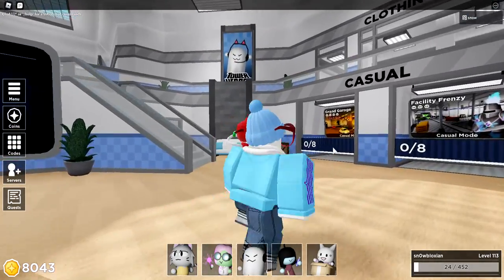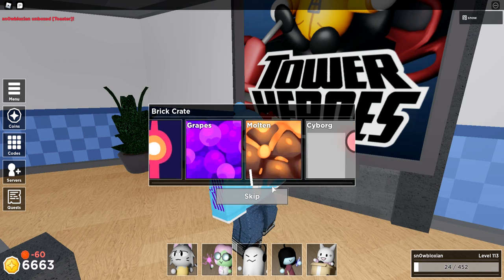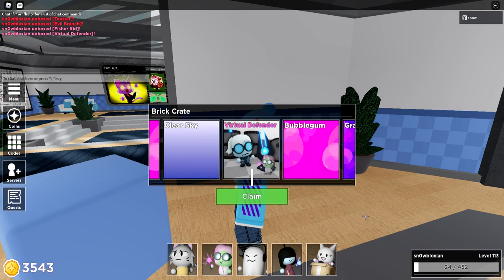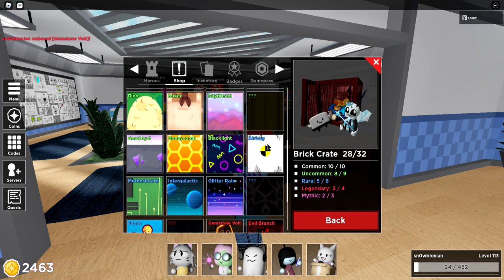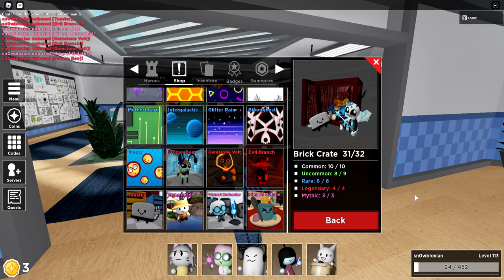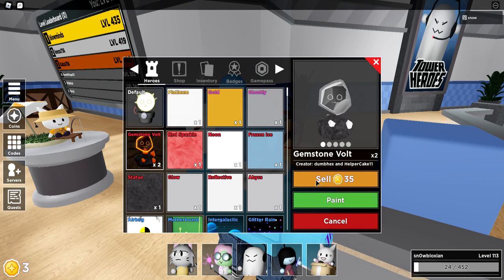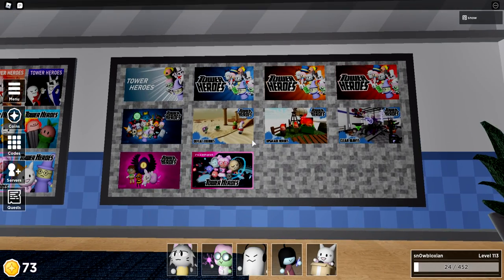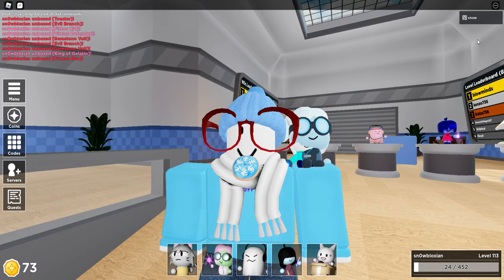[SWEAR WARNING] Opening the Brick Crate - What the RNG... (Tower Heroes)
Today we open the Brick Crate in Tower Heroes. However, RNG meets me back when I got Gloomtake.

(Note: Comments keep turning off for some reason, I'm trying to fix it.)